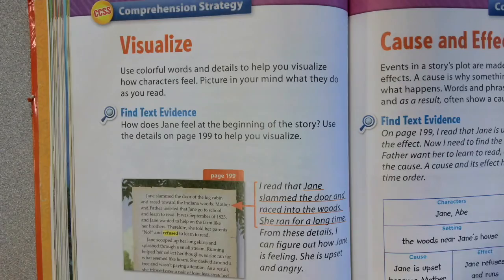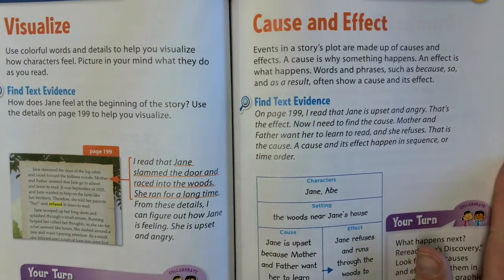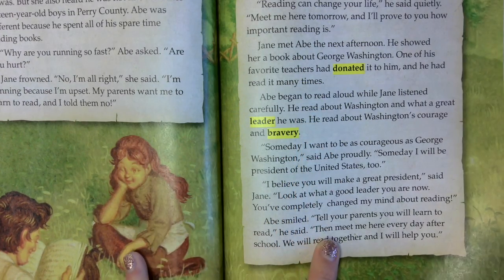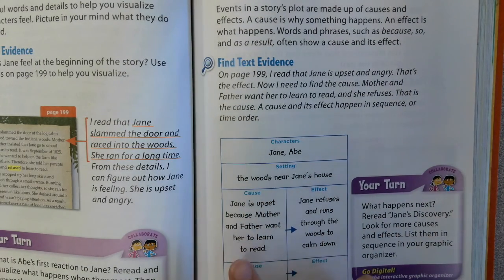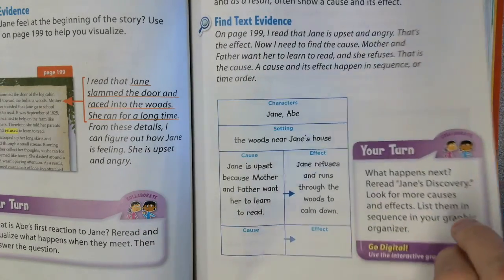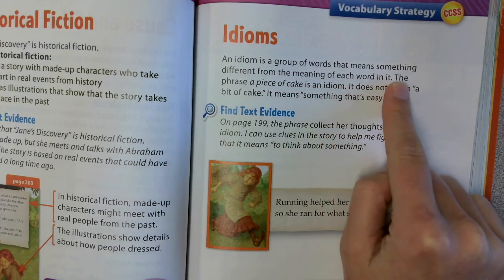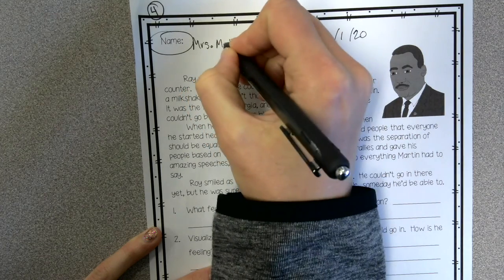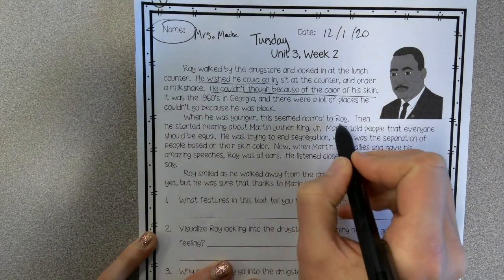Unit 3, Week 2 Reading Strategies & Wksh